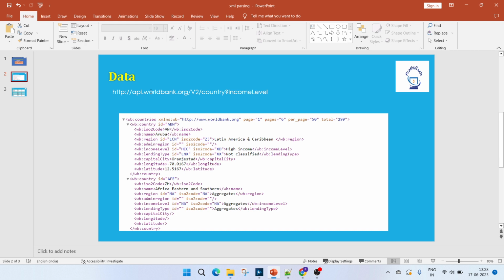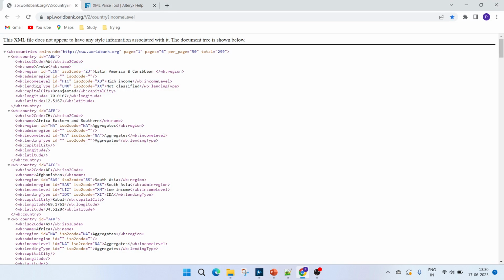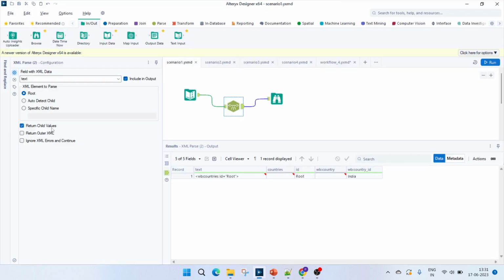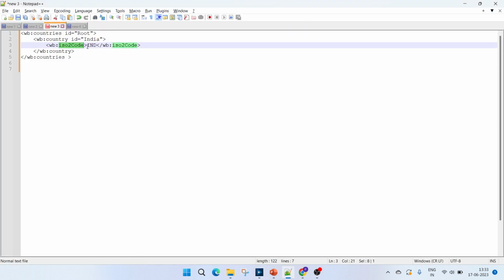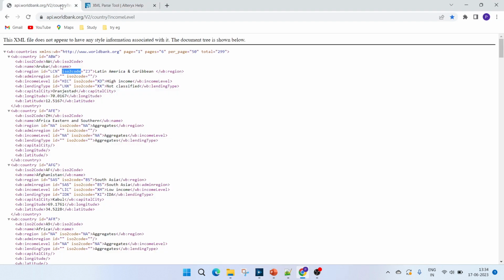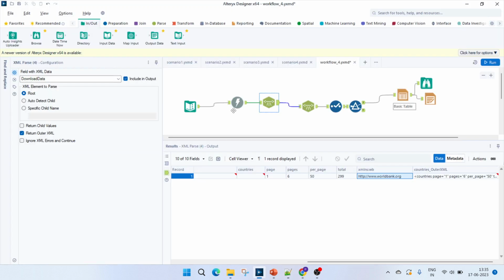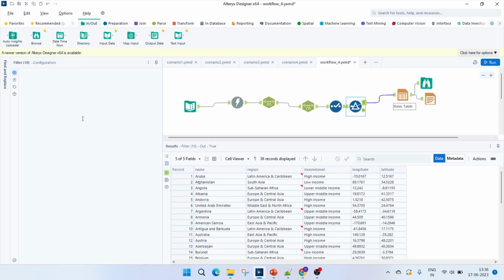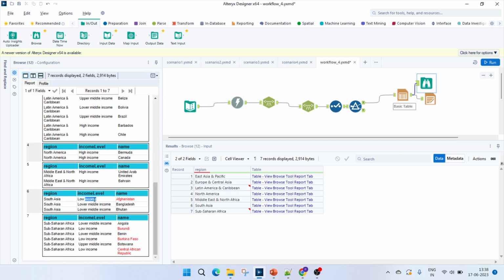Web Scraping (XML Parsing) - World Bank API Link|| Alteryx Real Time Project || Alteryx Project #25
Topic - Parsing XML from World Bank API Link